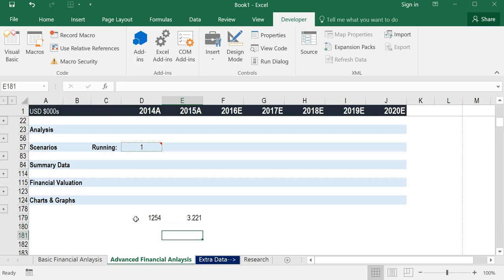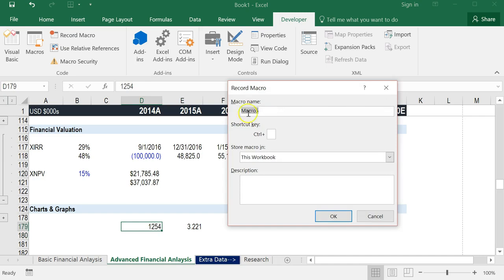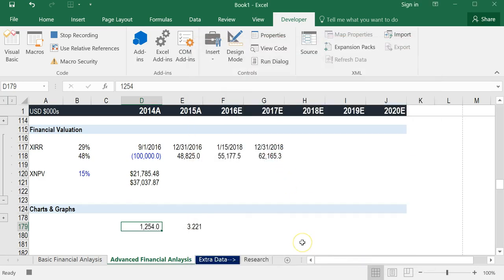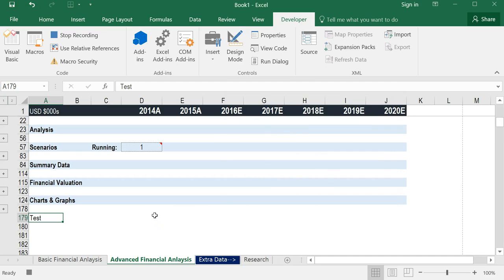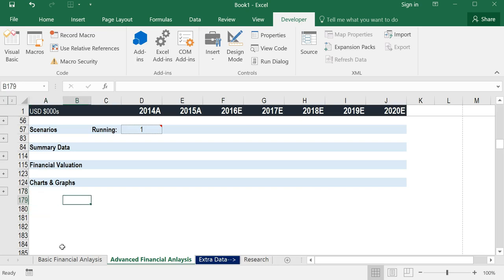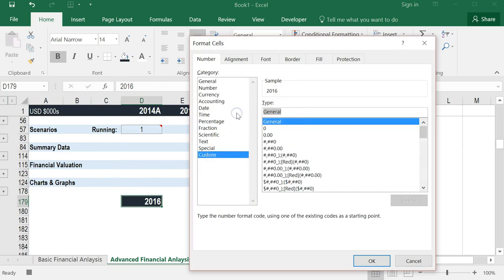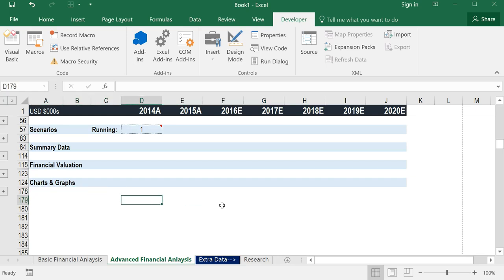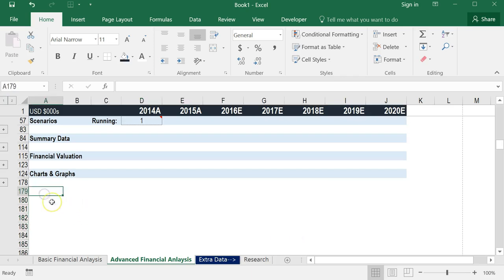039 recording and using macros to seed up modeling